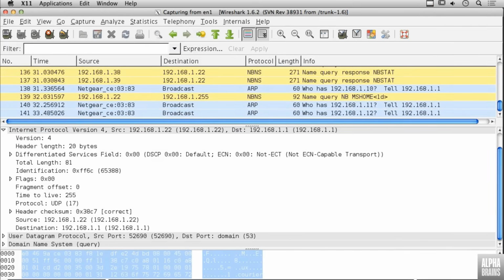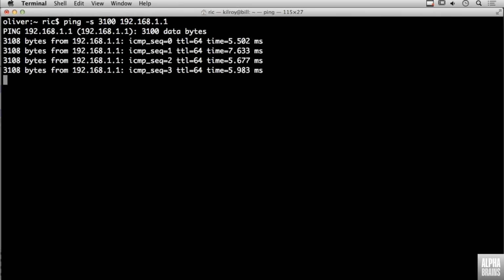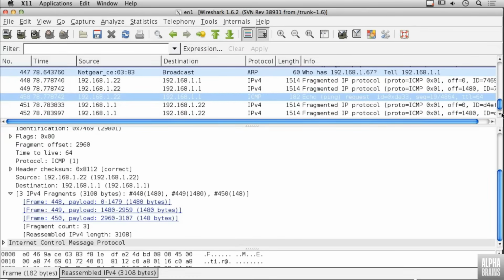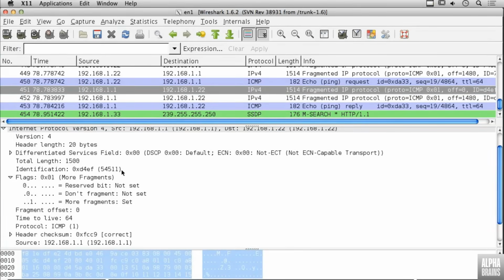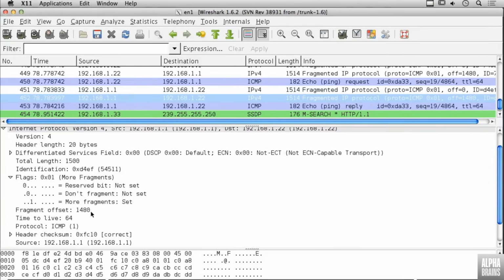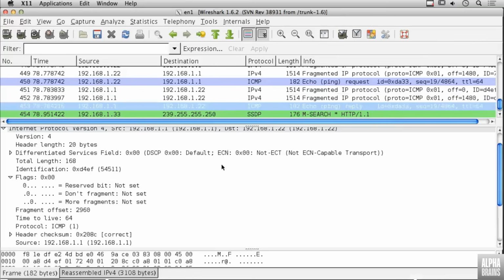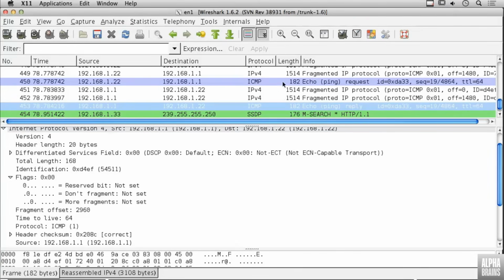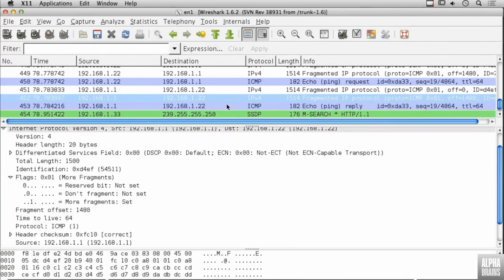IP Fragmentation Explained | Why Large Packets Get Split Into Pieces | TCP/IP Course 2025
Your 3,100-byte packet hits Ethernet's 1,500-byte wall - now what? Most people think it just gets rejected, but IP has a secret fragmentation system that's both brilliant and dangerous. When fragment #2 goes missing, the entire message vanishes forever, and you'll never know why your network "randomly" drops data.

What You'll Master in This Video:
-The hidden fragmentation crisis happening on your network right now
-Why 64KB packets somehow squeeze through 1,500-byte Ethernet pipes
-Fragment offset mathematics that most engineers get wrong
-IP identification numbers and their mysterious reassembly process
-The "more fragments" flag that controls packet reconstruction
-Why losing one tiny fragment destroys massive file transfers

Real-World Impact: Network engineers who understand fragmentation solve mysterious performance issues that cost companies thousands in lost productivity - expertise worth $175K+ in network troubleshooting roles.